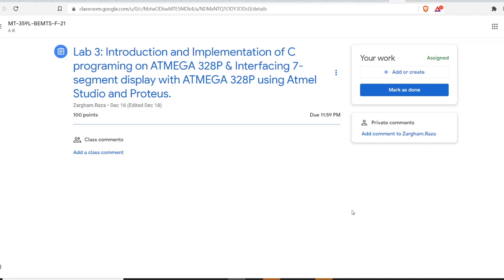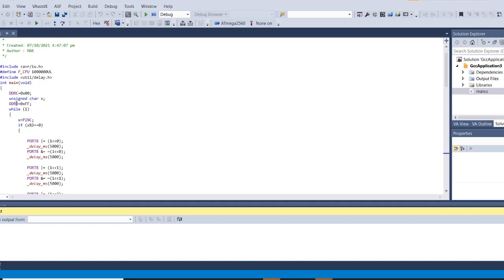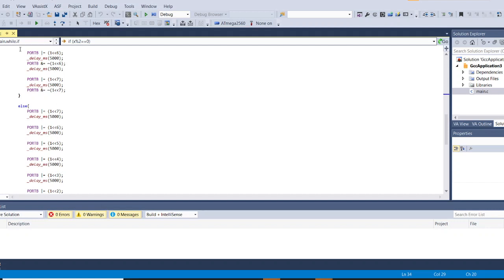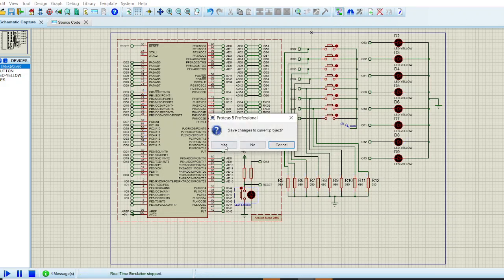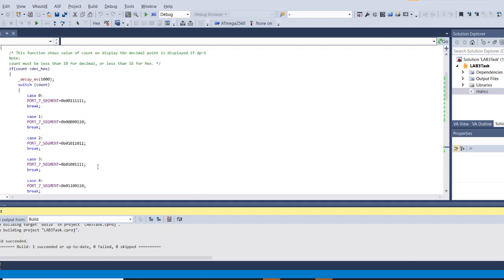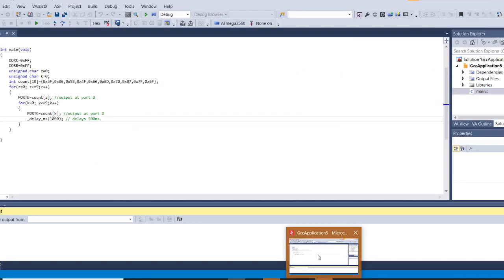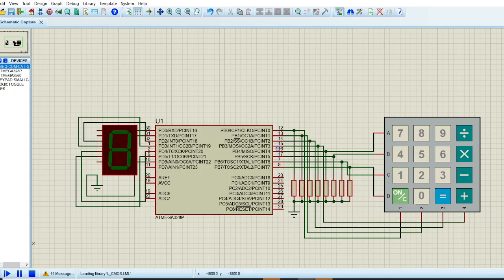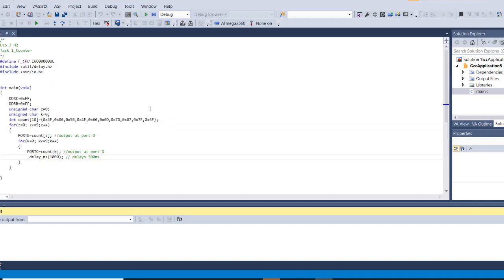Lab 3 | Micro controller & Embedded Systems